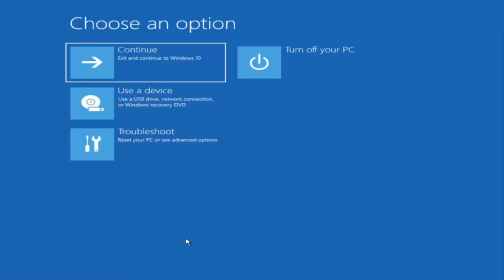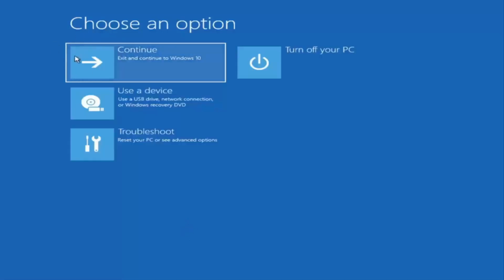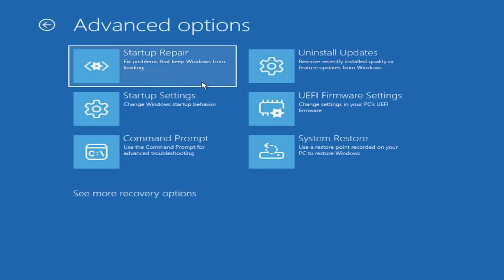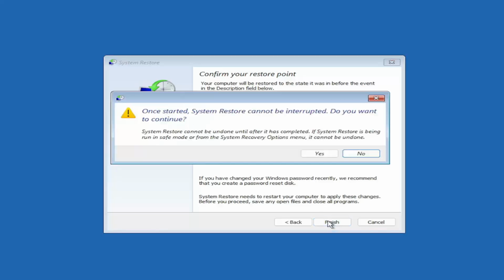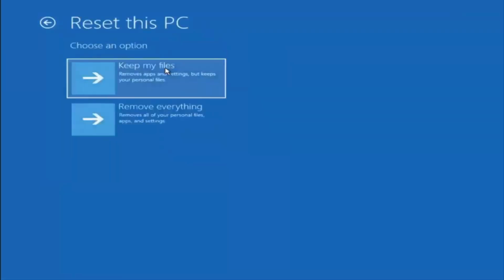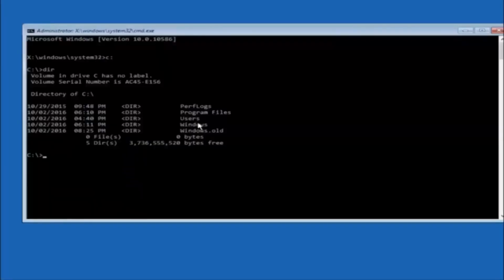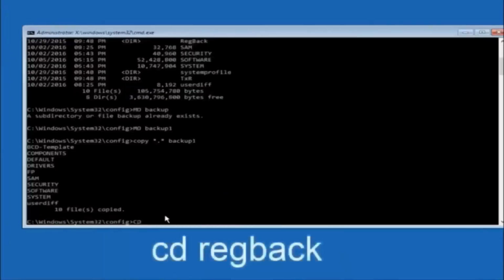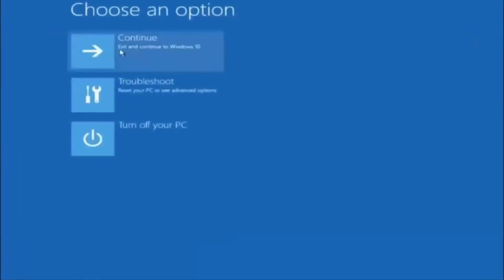Acer Aspire Switch 10 - How To Fix Black Screen (But Turns On) [Solution]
A black screen on the Acer Aspire Switch 10 can be frustrating when the device powers on but the display remains blank. This video tutorial focuses on the topic by discussing common causes of no display issues, startup problems, and screen-related concerns that users may encounter. It is designed for Acer Aspire Switch 10 owners who want to better understand why their device appears to be running without showing an image. The tutorial provides informative content that helps explain this common display problem.

Issues addressed in this tutorial:
Acer Aspire Switch 10 black screen
Acer Aspire Switch 10 no display
Acer Aspire Switch 10 turns on but screen is black

This tutorial provides an overview of the Acer Aspire Switch 10 black screen issue without explaining the repair process or troubleshooting steps. It highlights common symptoms related to display failures and startup concerns, making it a useful resource for users researching this type of device problem. Whether you are experiencing a no display condition or looking for information about screen-related concerns, this video offers clear and valuable insights. It is intended to help Acer Aspire Switch 10 users better understand this display issue and the symptoms associated with it.